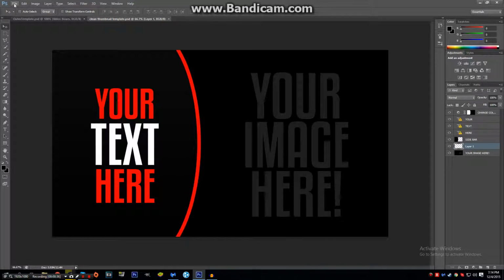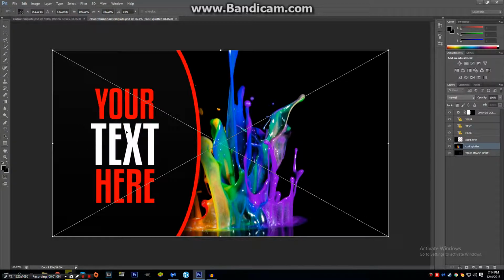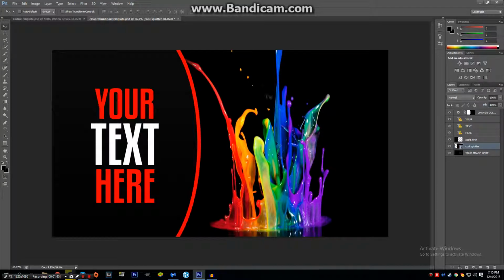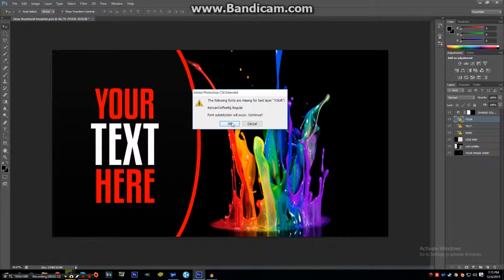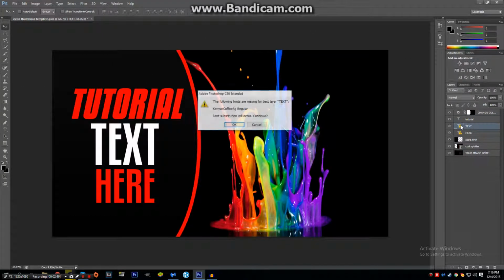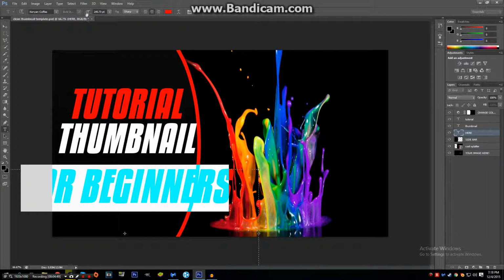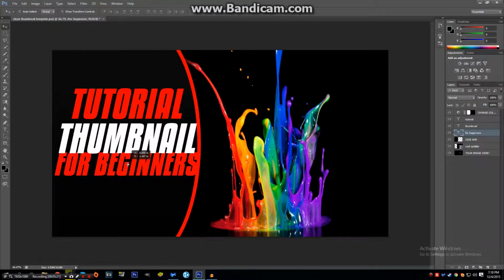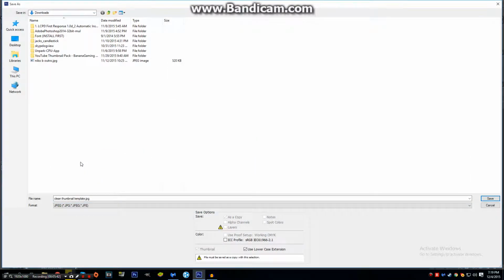How To Make Professional Thumbnails In Photoshop!!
shoutout to the awsome people who helped make my intro and outro.

 What's up guys gunnersfrontier here back with another video! Be sure to check out the awesome people i am working with below!!!

Please Don't Hate In The Comments.

Ok people, so i have some more videos rolling out this weekend.